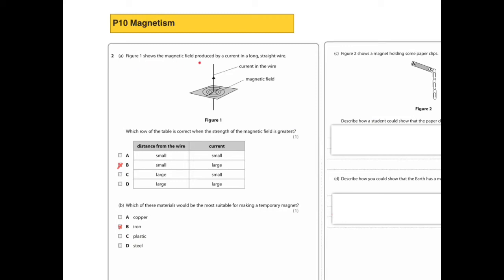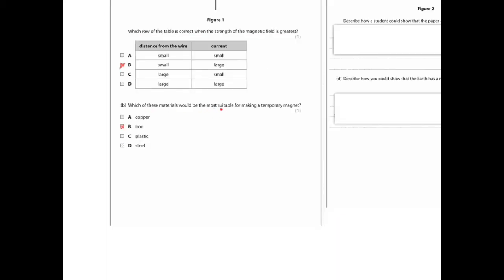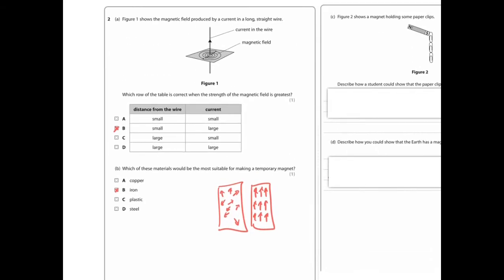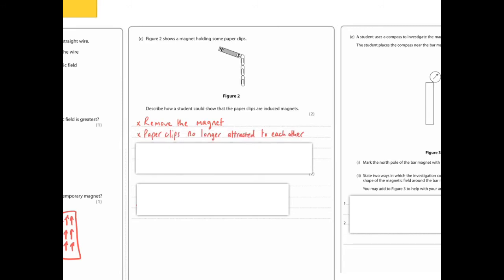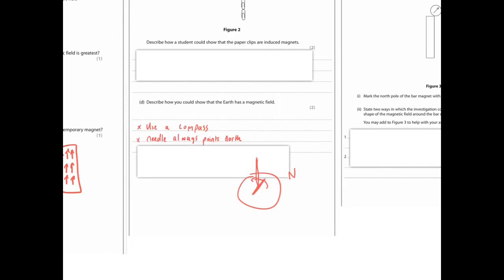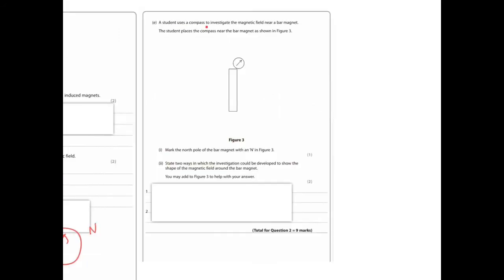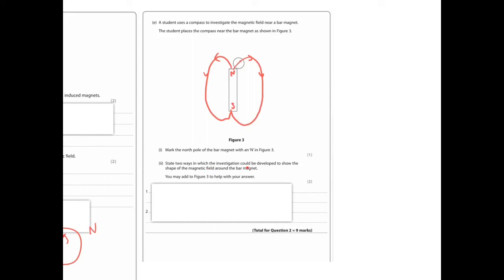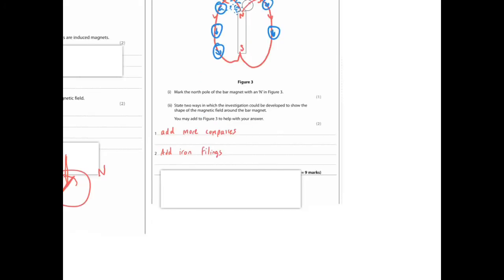P10 Magnetic Fields & Induction